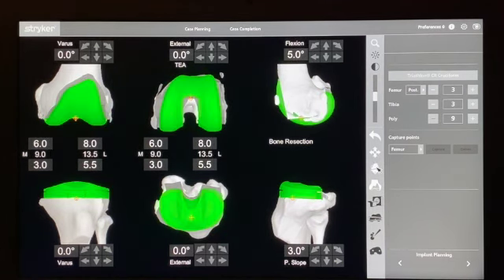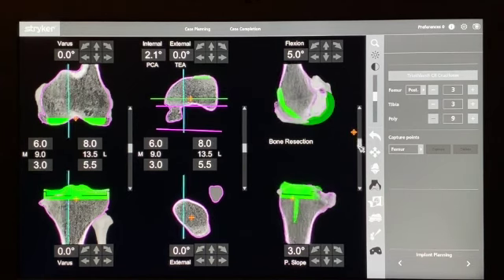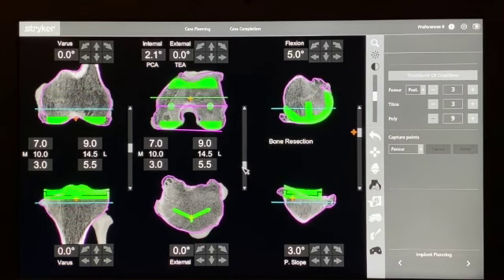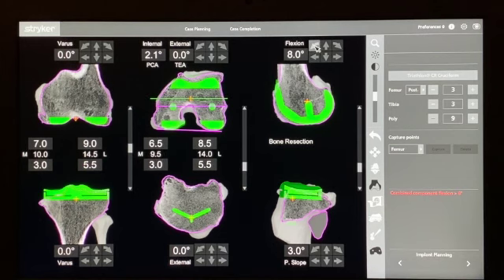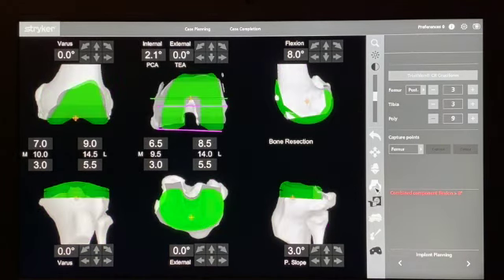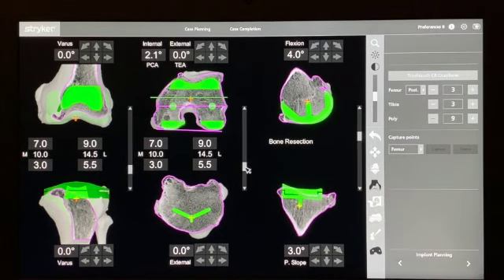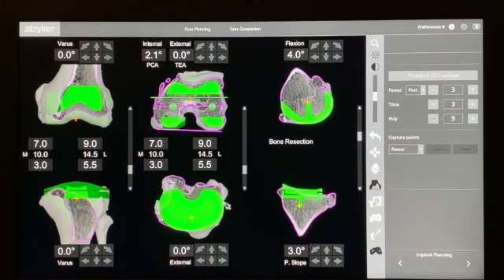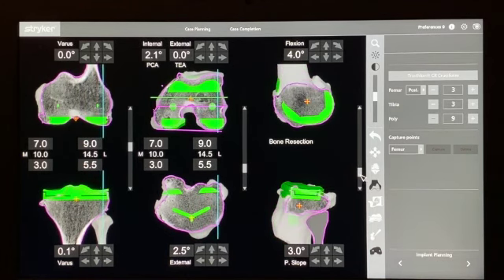MAKO TKA part 2 Components SD 480p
This is the second video of my 3 part instruction on planning a total knee replacement with the Stryker MAKO triathlon Total Knee system. This video covers sizing and positioning of implants. It is designed for Surgeons and Orthopaedic Trainees.